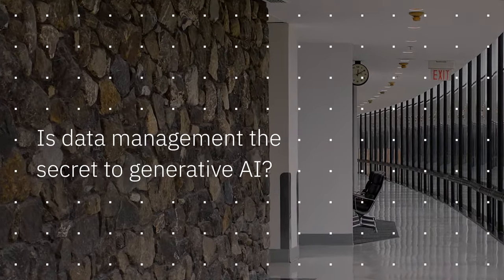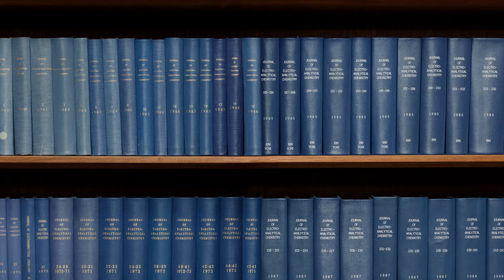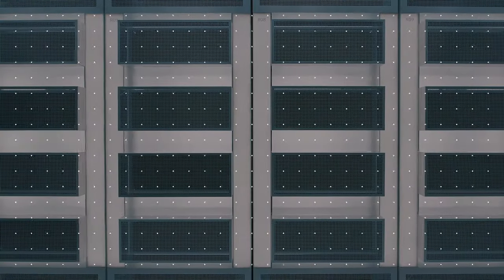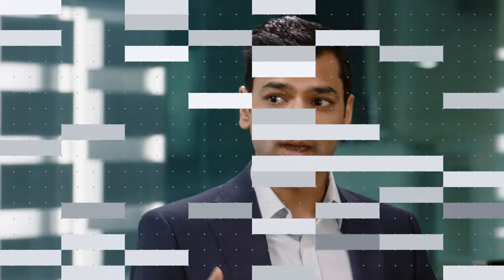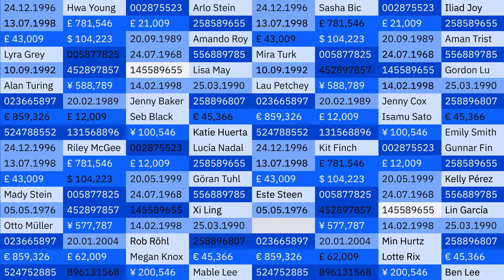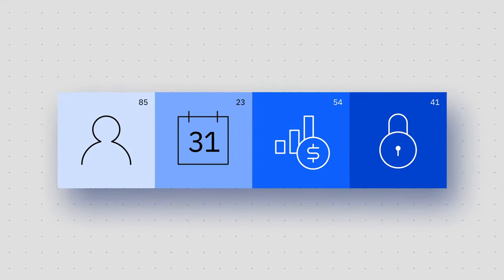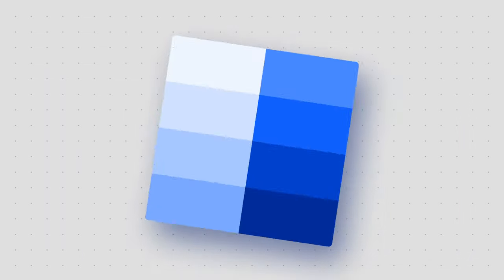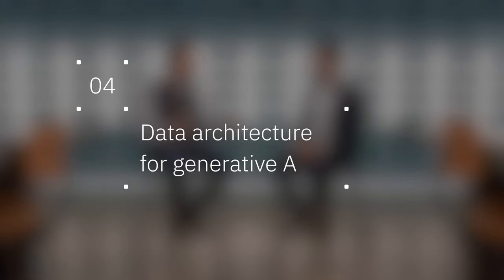Is data management the secret to generative AI?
Every conversation starts with generative AI, but ends with data. Why? Because there is no AI without data. Generative AI is changing the way we think about data. To understand how enterprises use generative AI to contribute to a competitive advantage, we must think about the relationship between gen AI and data.  In this episode of AI Academy, explore why high-quality data is essential for the successful use of generative AI.

AI news moves fast. Sign up for a monthly newsletter for AI updates from IBM.